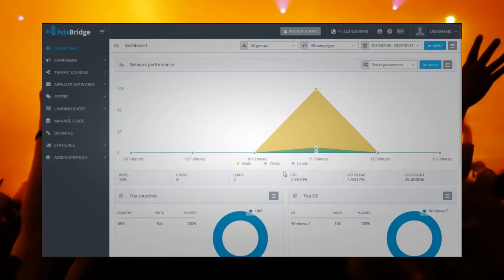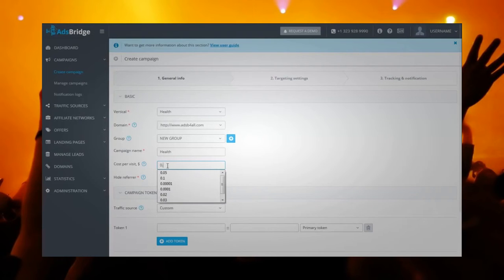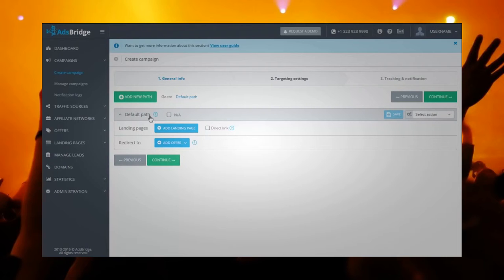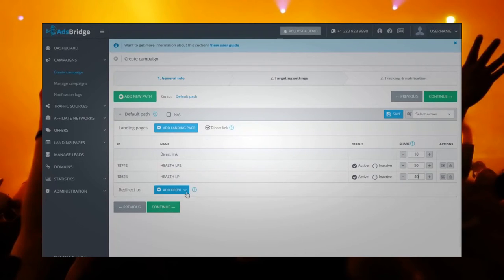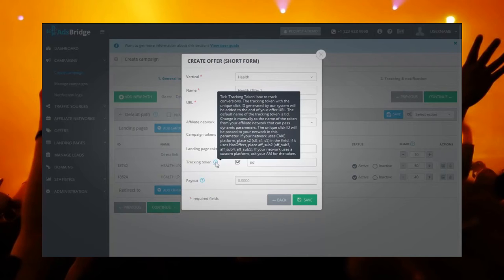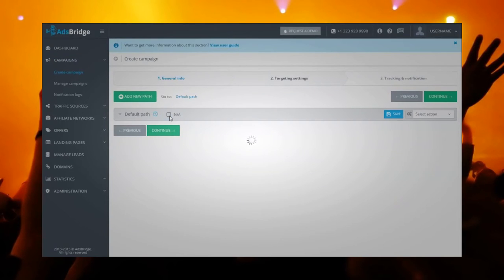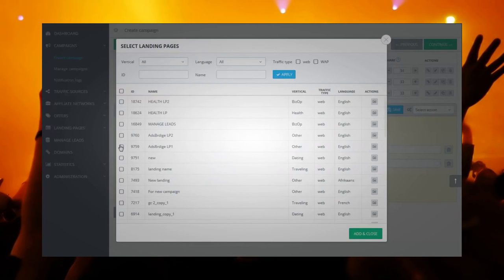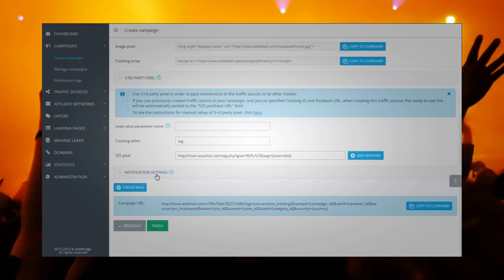How To Create a Landing Page for Affiliate Marketing